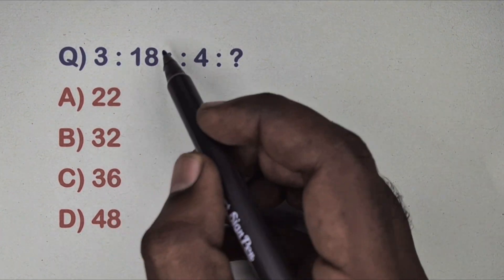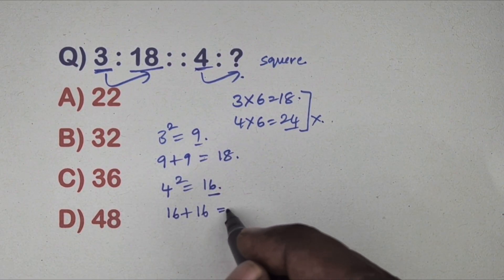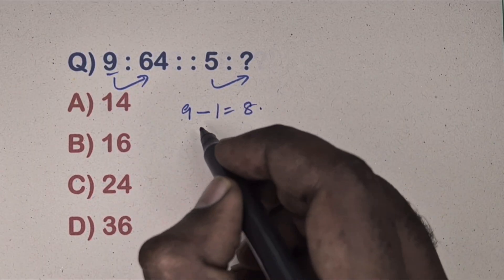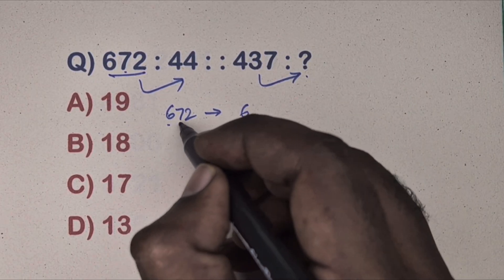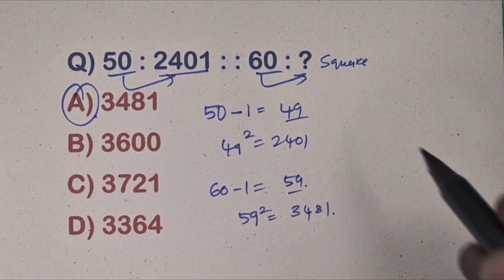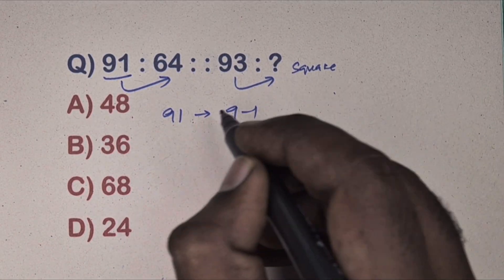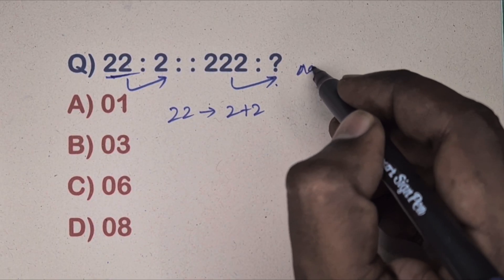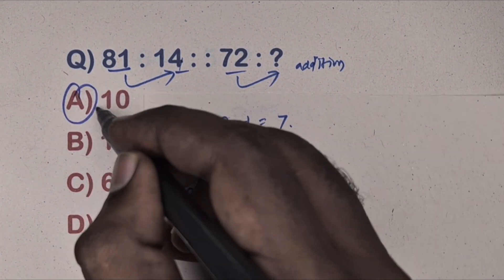Number Analogy Tricks | Reasoning Classes | Watch and Learn